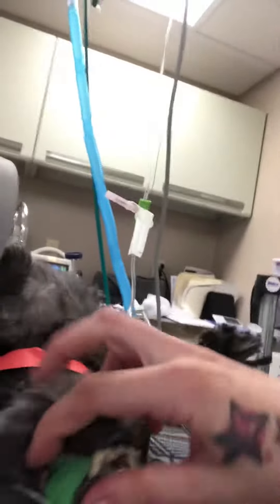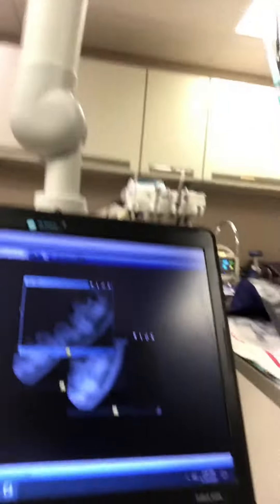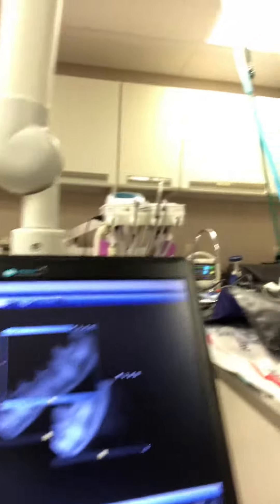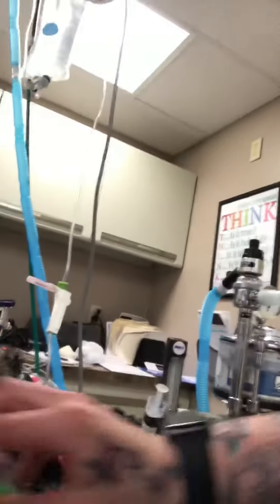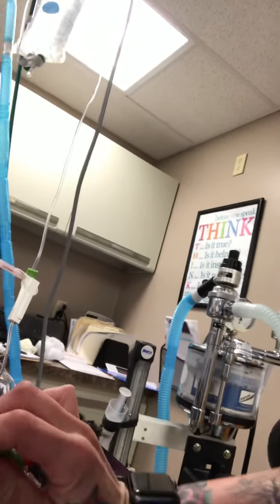22527963_Melanie Todd_skill 16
Radiographs 2